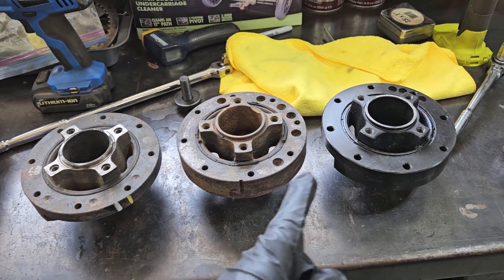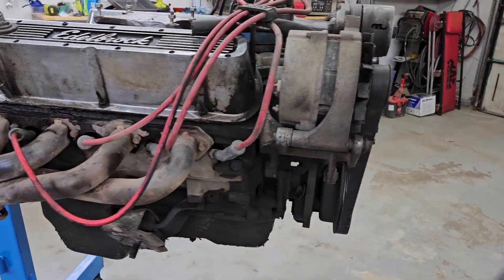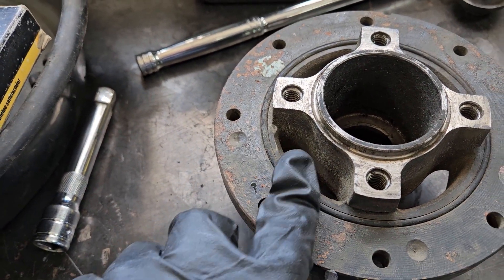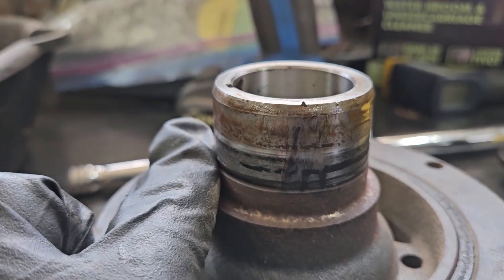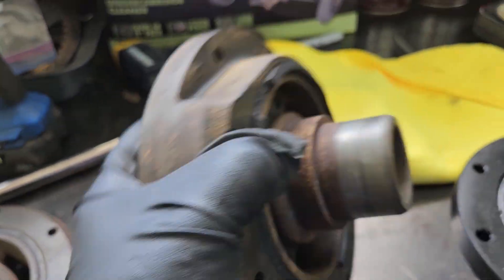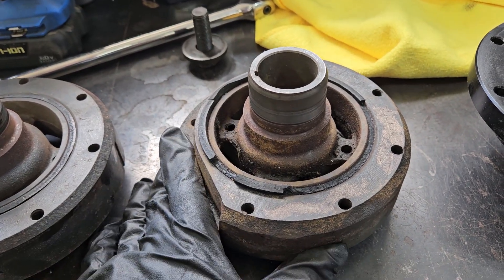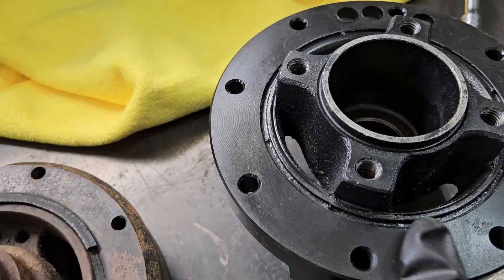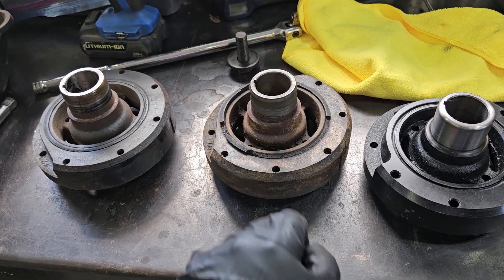Don't Break Your Crank! Inspect your SBF Harmonic Balancer - SN95 Owners Guide #19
How to inspect the harmonic balancer on your small block ford engine.

Thanks to:
Western Motorsports (for helping us source parts and tech)
Tuning Innovations (Ted is great at tuning these and modern Fords, he's been a great tech resource and supporter of GTC)